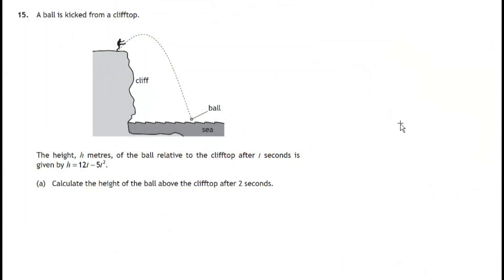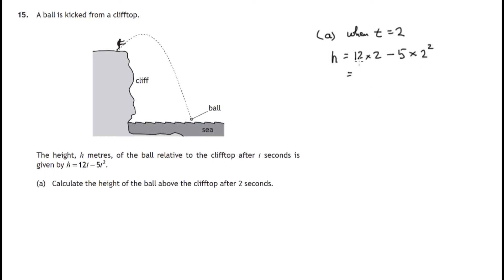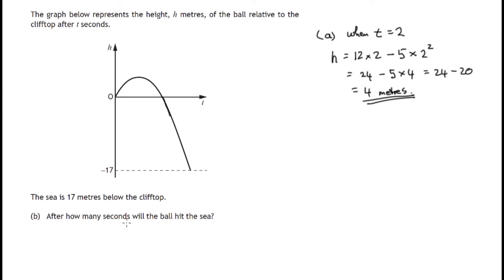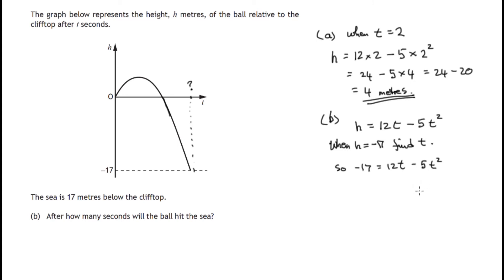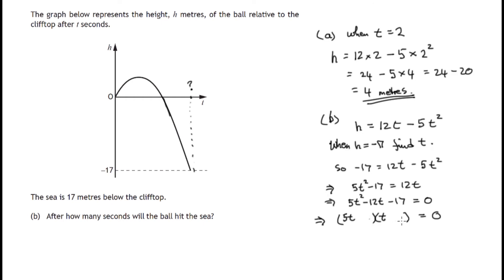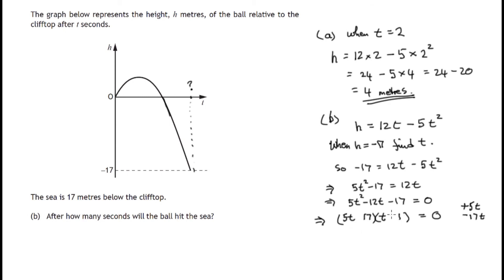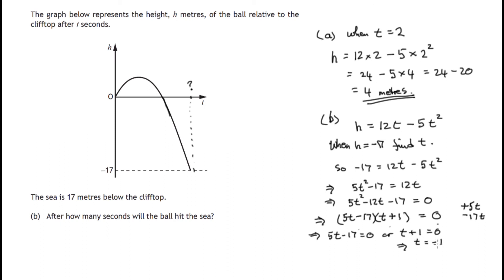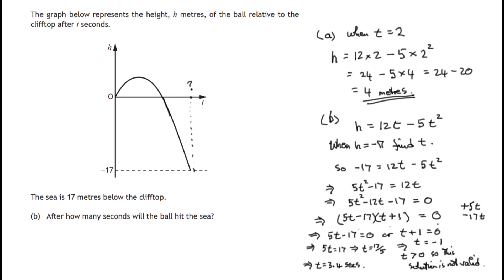Q15 Paper 1 SQA 2019 National 5 Maths Exam.